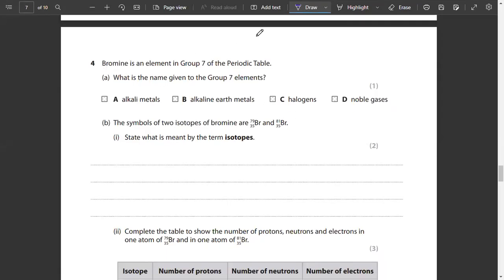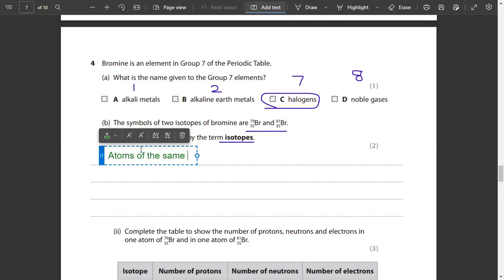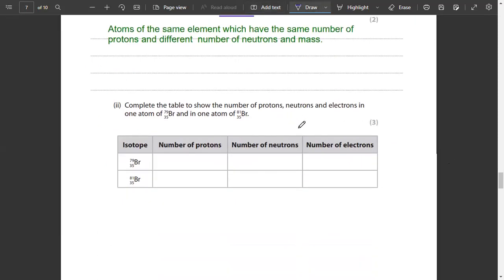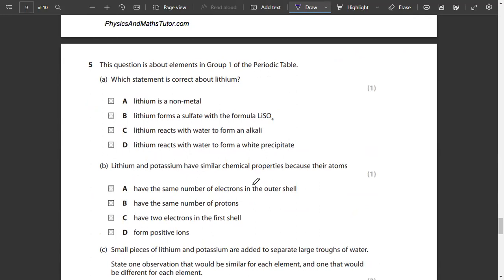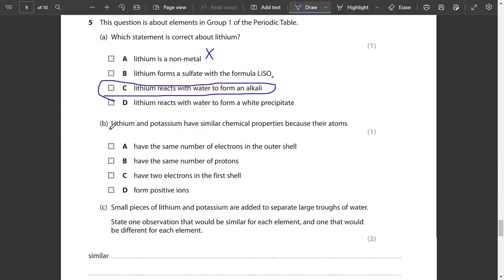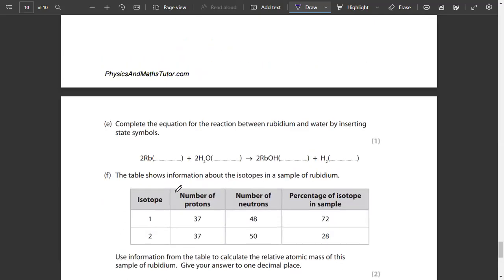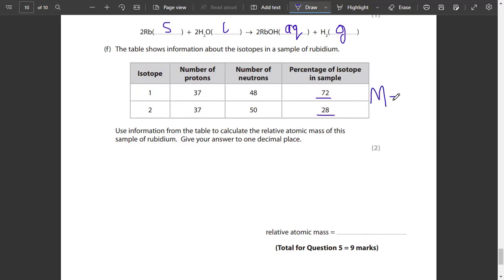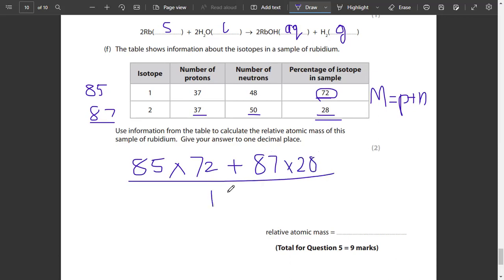Atomic Structure | Past Papers (Part 4) | Edexcel IGCSE (9-1) Chemistry | Virtual Pathways